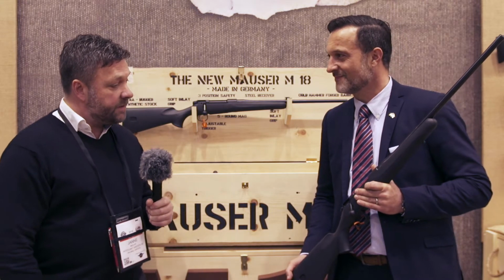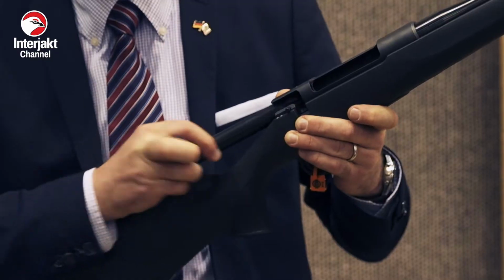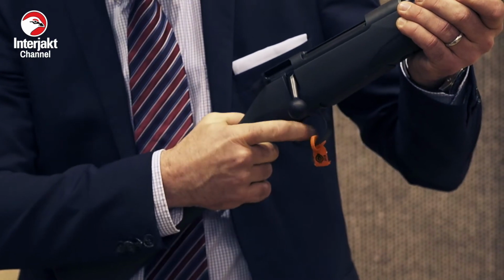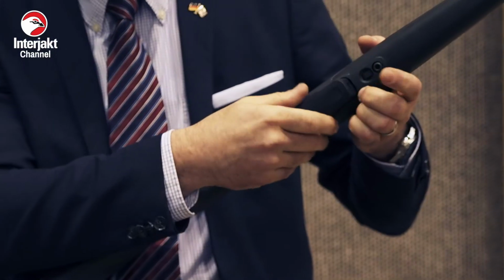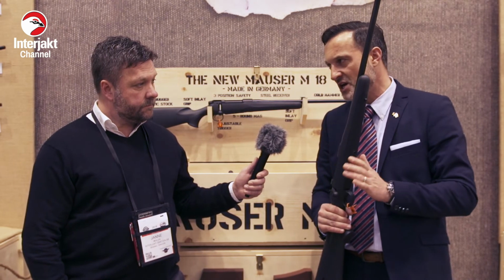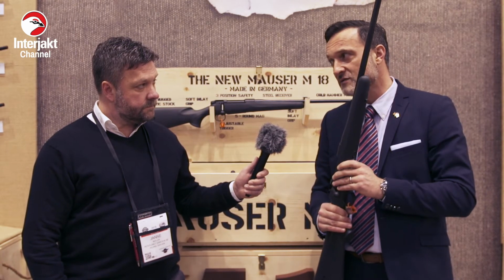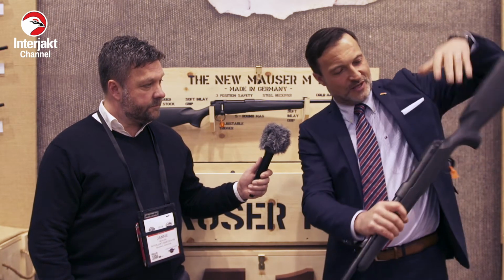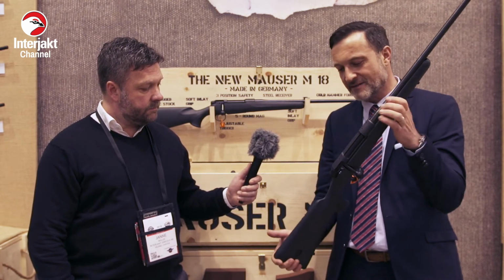Shot Show 2018 news - Mauser M18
Shot Show 2018 news - Mauser M18// Janne Möller spanar in nyheterna från Shot Show 2018. Här tittar vi närmare på Mausers nyhet M18.

Mauser M18 - Stabilt material, bra kontroll och grepp samt tillverkad i Tyskland av mycket bra kvalitet.